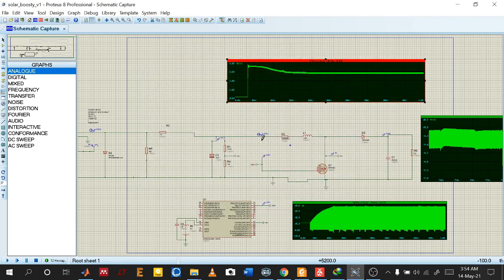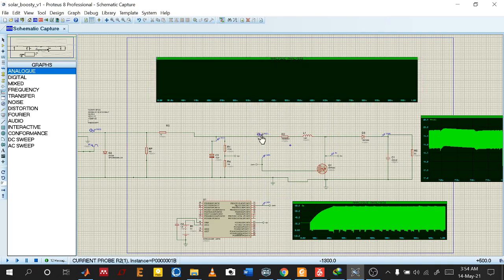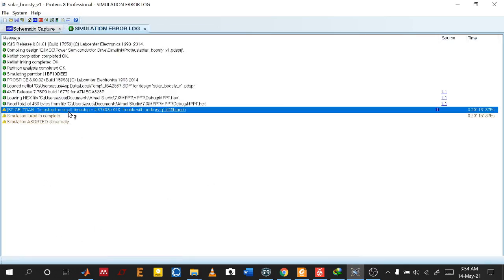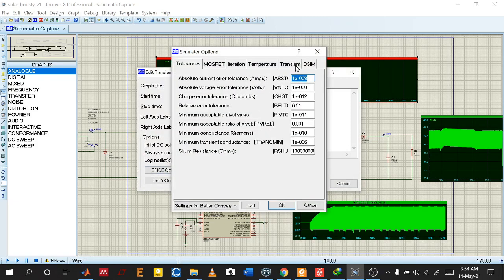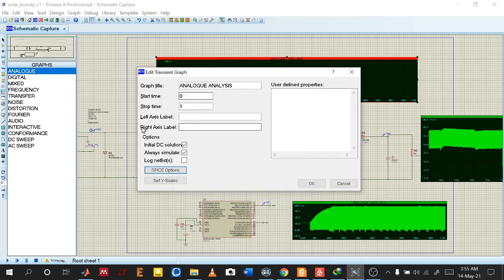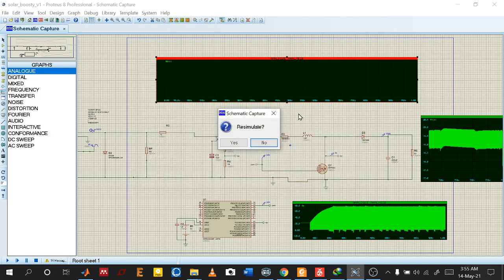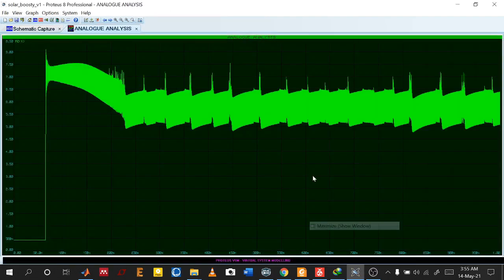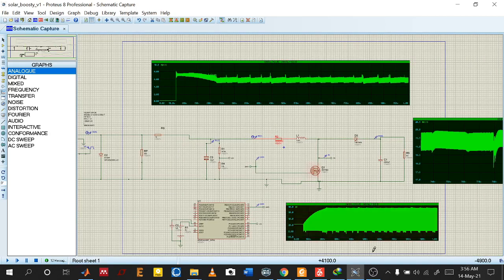Timestep too small error in proteus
This problem occurs simultaneously in proteus. So, this small attempt will solve the problem and help who is perusing the field.